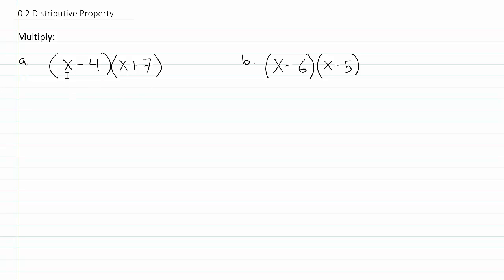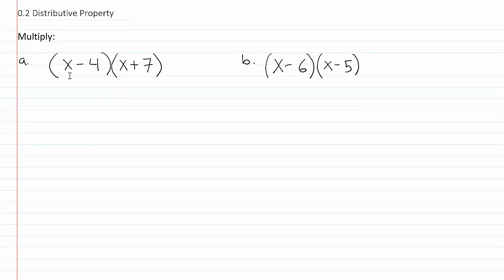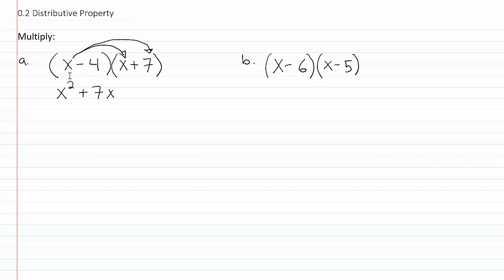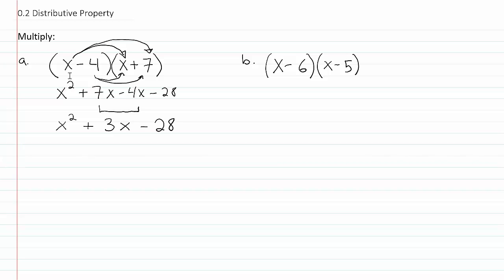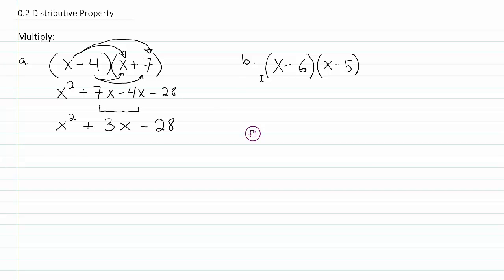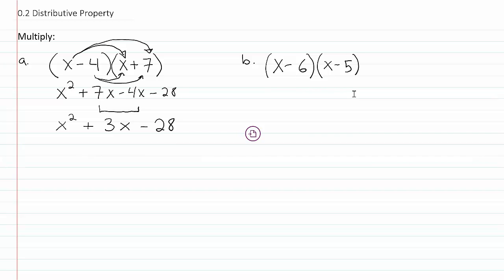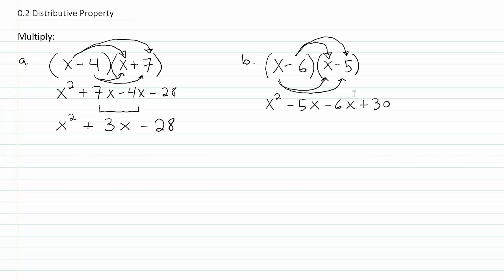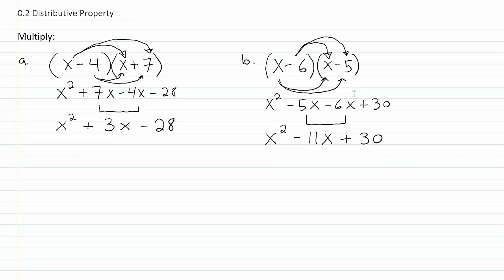Algebra Videos: The Distributive Property p2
Chapter 0 Prerequisite Ideas, Section 0.2 The Distributive Property p2